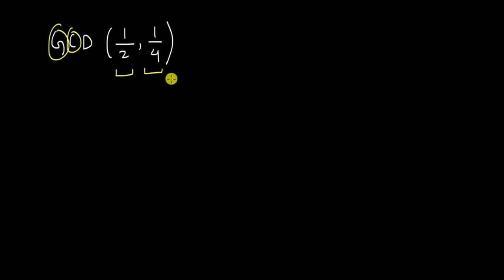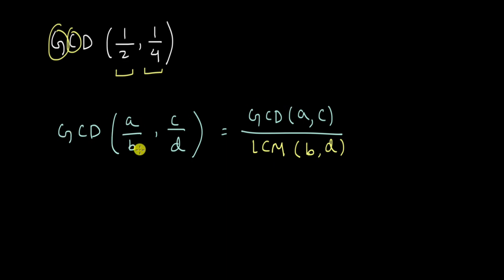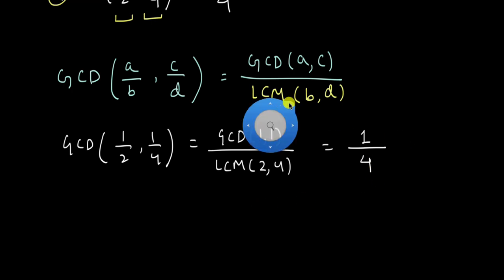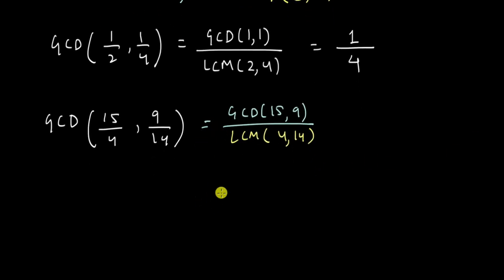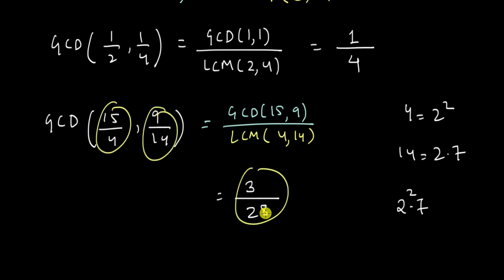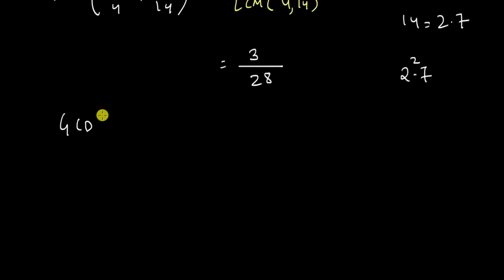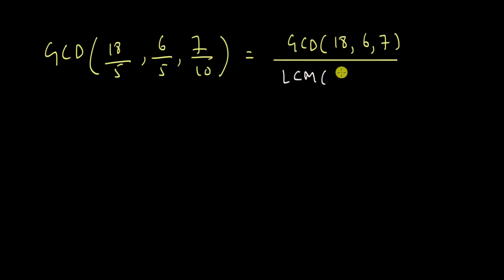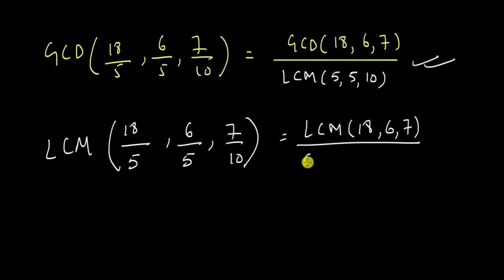GCD and LCM of fractions